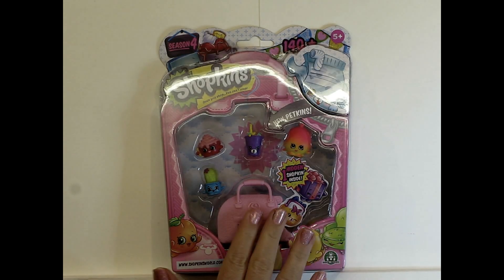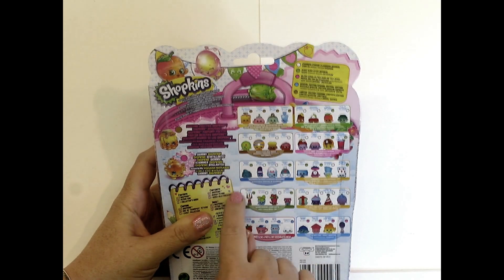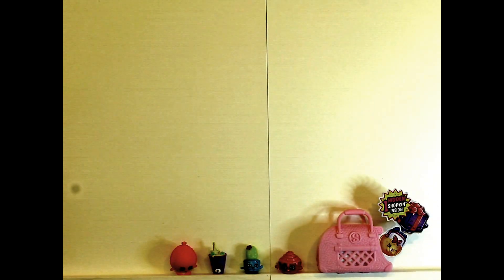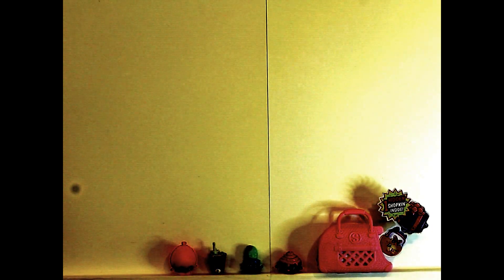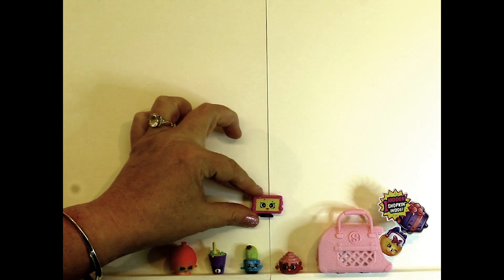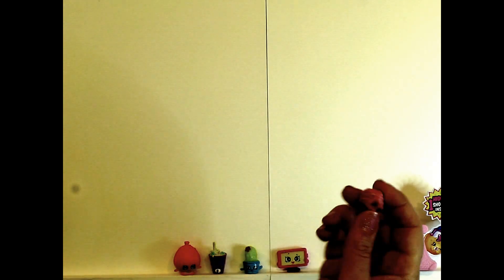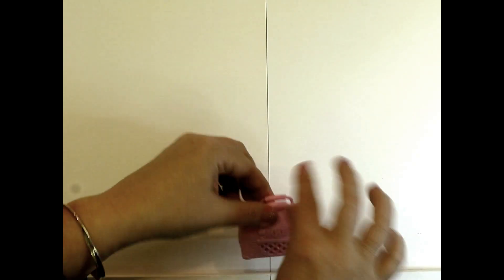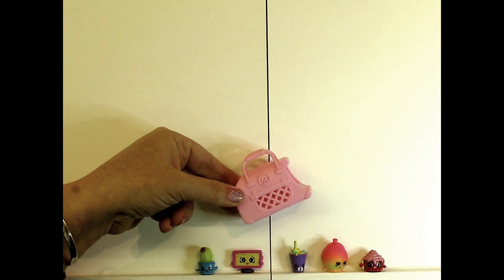Shopkins / Series 4 / Unboxing / Playing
Unboxing a series 4 Shopkins pack.  Cinnamon Bun, Cactus, Drink and Mango.